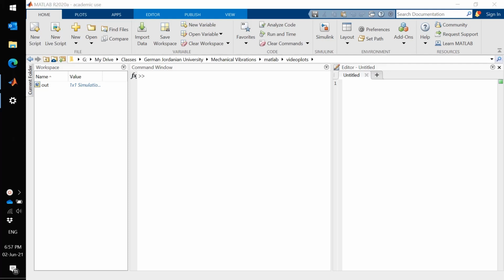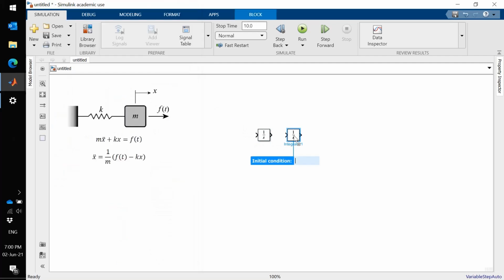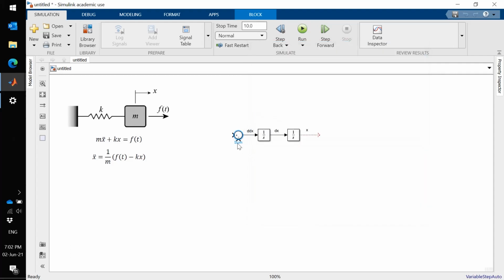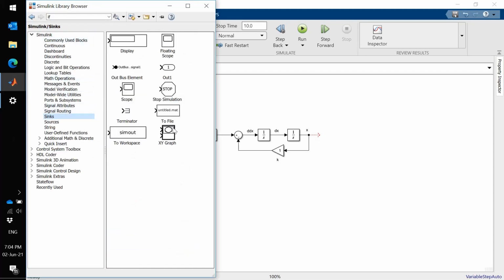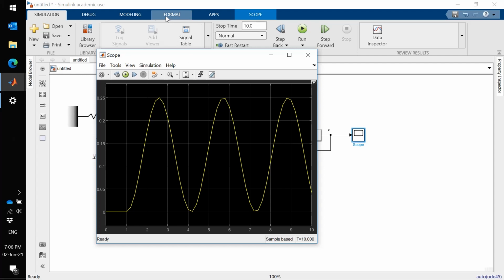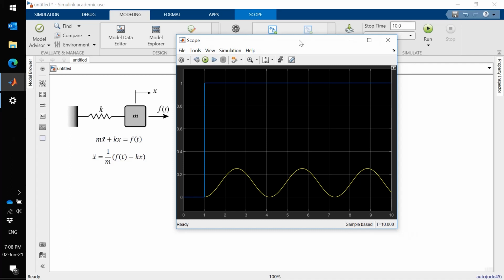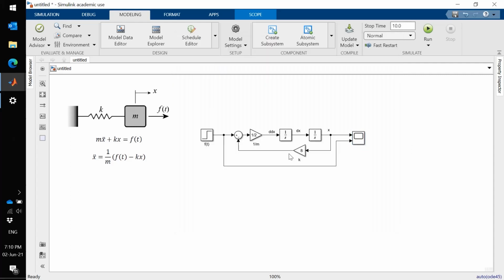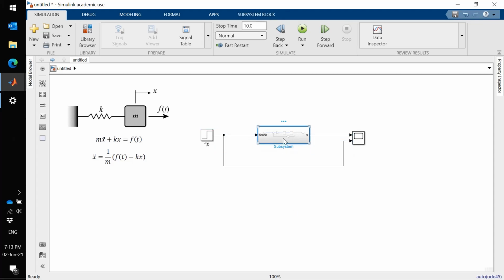Matlab Simulink model of a Mass-Spring system